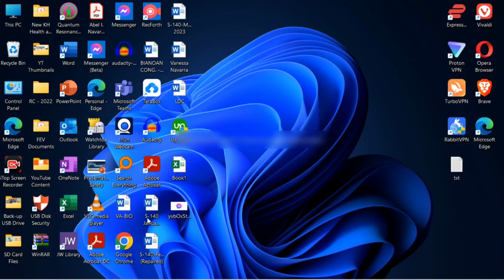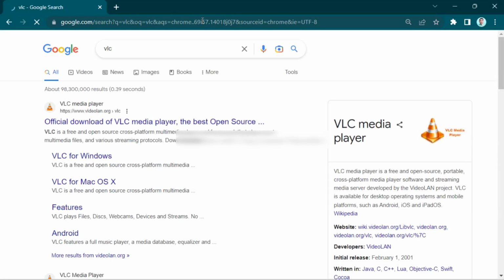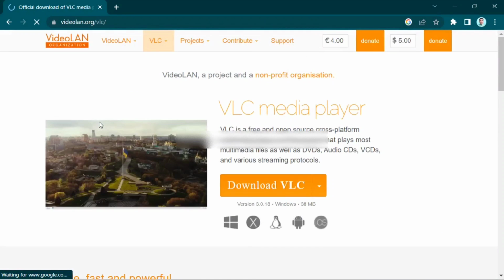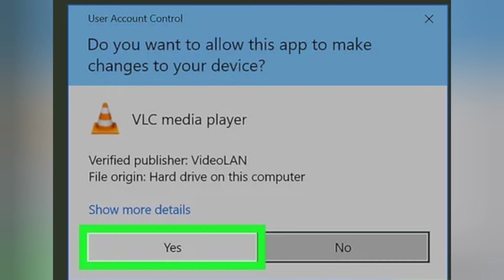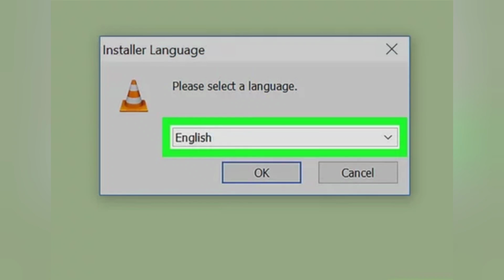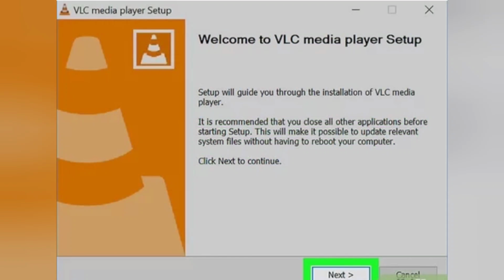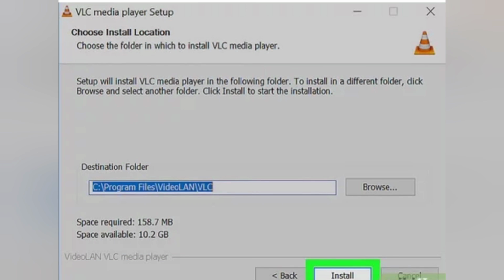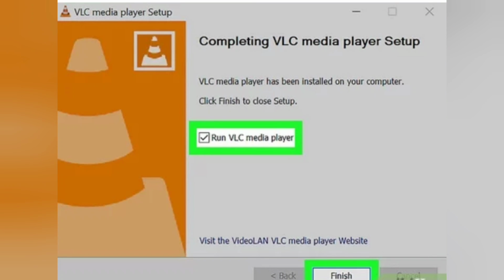How To Unstall VLC Media Player On Windows 11 (Updated)